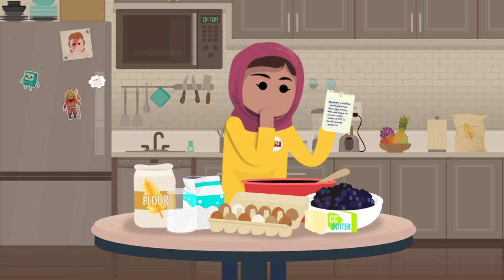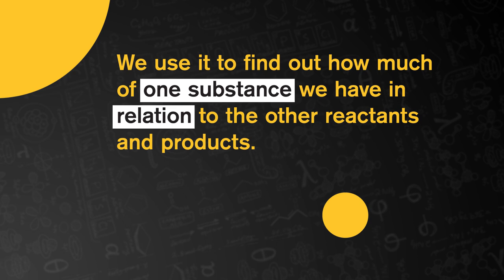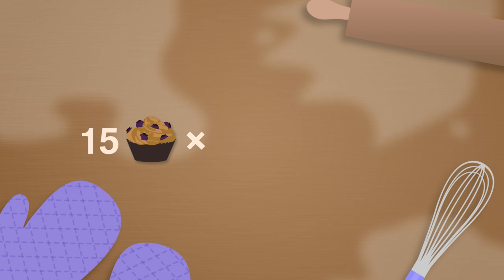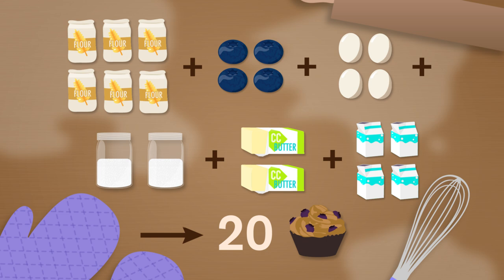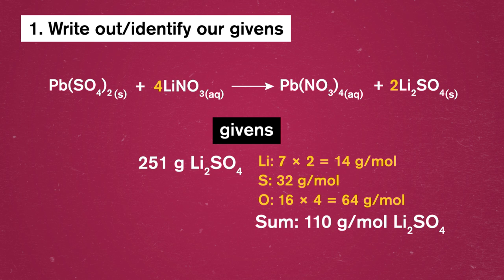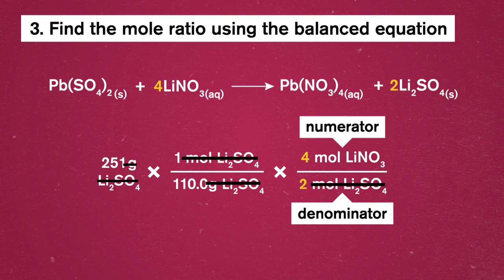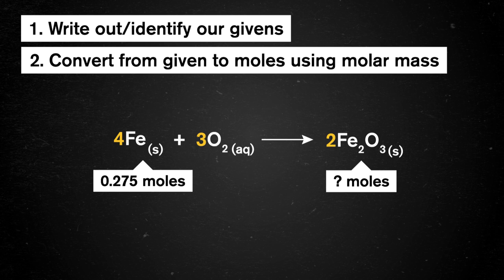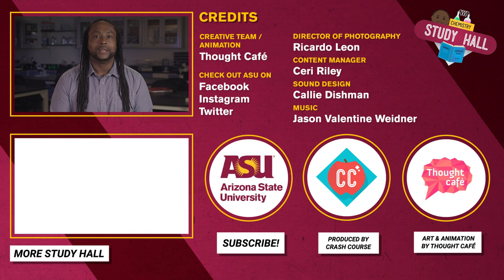Stoichiometry: Study Hall Chemistry #10: ASU + Crash Course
Stoichiometry is a funny looking word (and even more fun to say) but it's a cornerstone to chemistry. In this episode of Study Hall: Chemistry, Will shows us how Stoichiometry allows us to make great muffins!